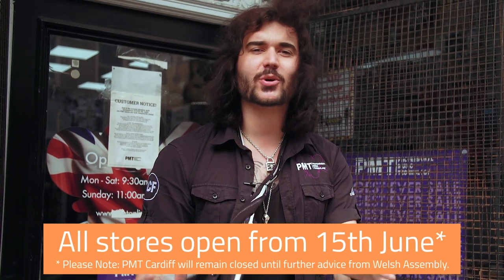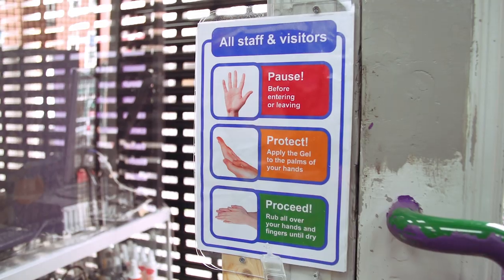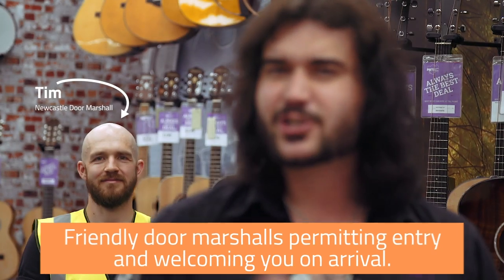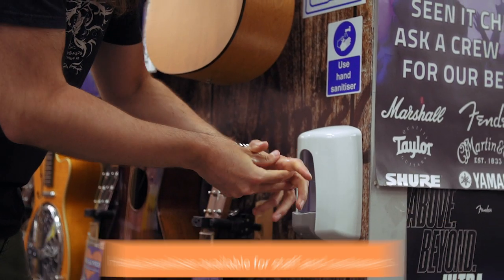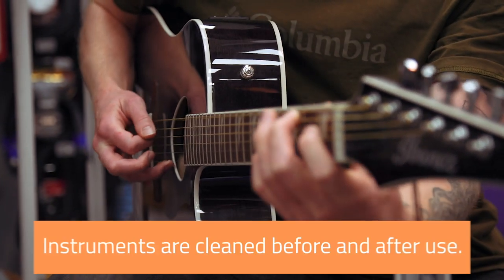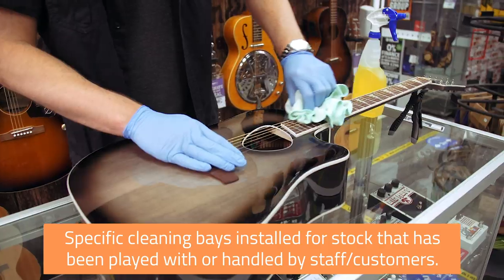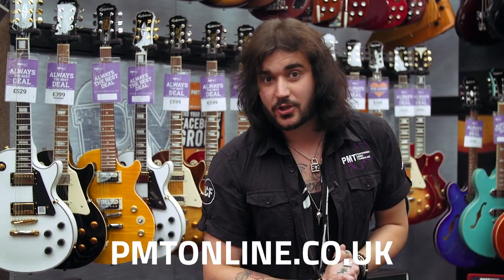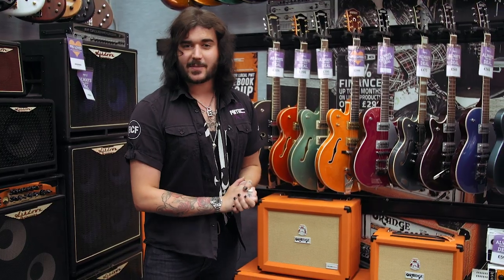Shop safely with PMT - We're Covid Secure & welcoming our customers back in store from 15th of June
We're pleased to announce that PMT Stores are Covid Secure and are now open to the public from 15th June 2020*.

We have carried out a full Covid-19 risk assessment across all PMT Stores and we are proud to say we are Covid Secure and have been meticulous in following government guidelines to help ensure a safe shopping environment for our customers and a safe working environment for our staff.

When you arrive at PMT, you’ll notice a few differences to the shopping experience. But we are still very much here to help and we are still providing our customers with the gear they need.

* Please Note: PMT Cardiff will remain closed until further advice from Welsh Assembly. The Welsh Government will make a decision on non-essential retailers at the next review of coronavirus measures on June 18.